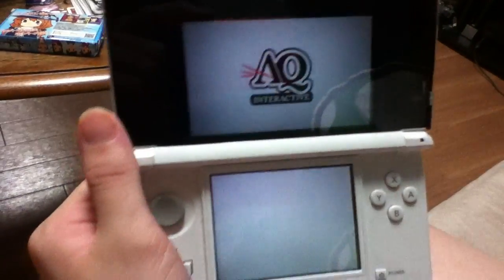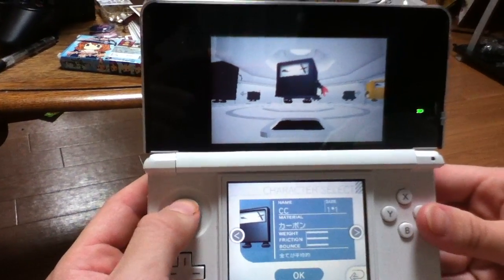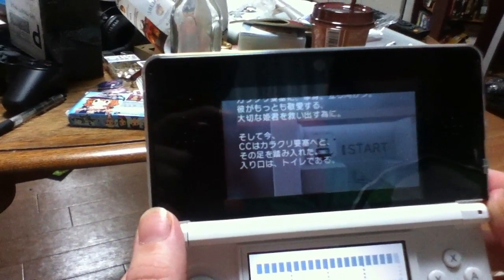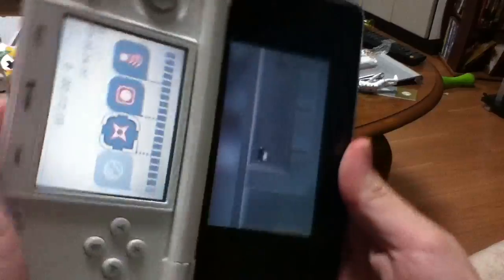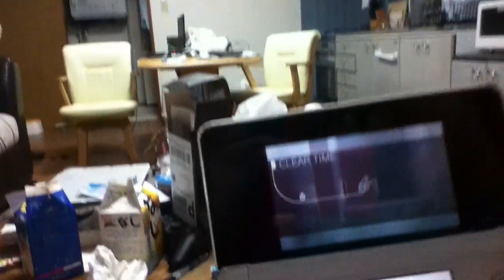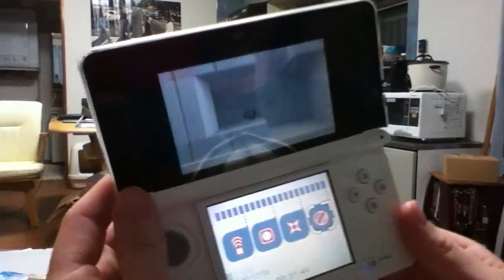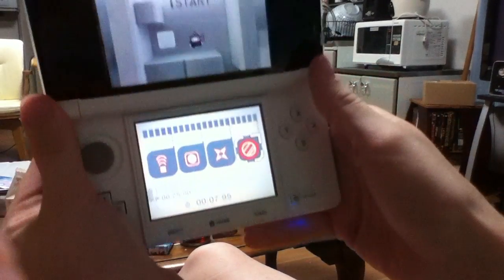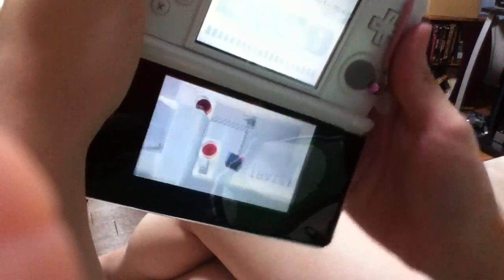Mary Tries to Play Cubic Ninja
Cubic Ninja is a game for the 3DS. That's all we knew when we picked it up. We thought there might also be box-like shapes and ninjas, but we weren't sure.